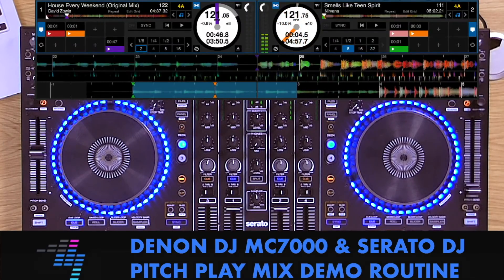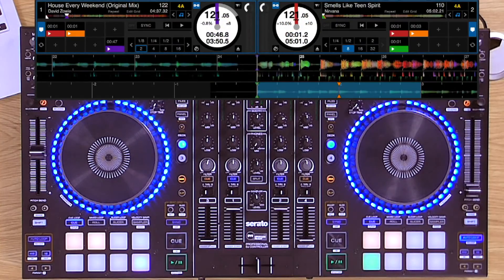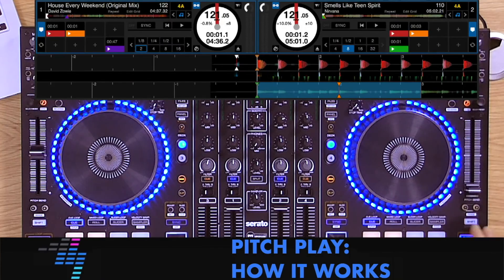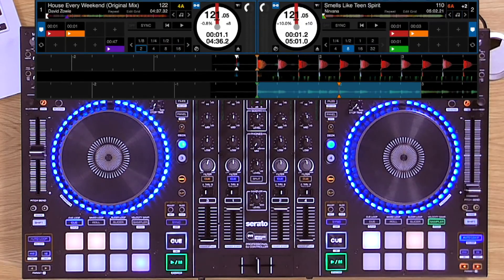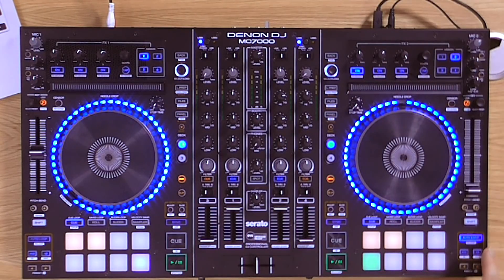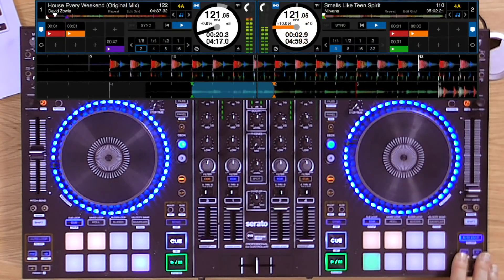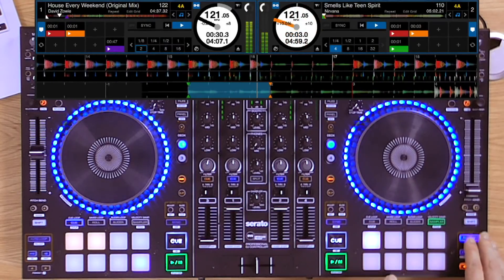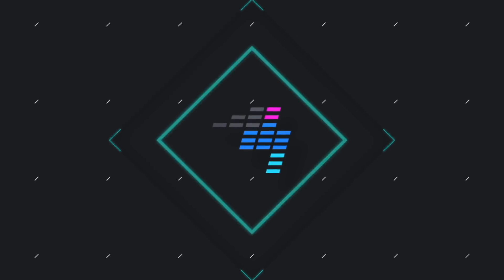Serato DJ Pro Mix Tips & Tricks #1: HUGE genre change with Pitch Play on Denon DJ MC7000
(Want to learn how to do mixes like this?

🆕 🎸🎧 FREE SERATO MIX LESSON: Learn how to perform a massive genre and BPM change (from rock to house) on Denon DJ MC7000 using "Pitch Play" to "play" the incoming riff of a house track with the guitar riff of a rock track - more explanation in the video.